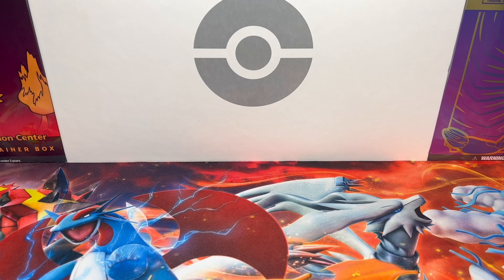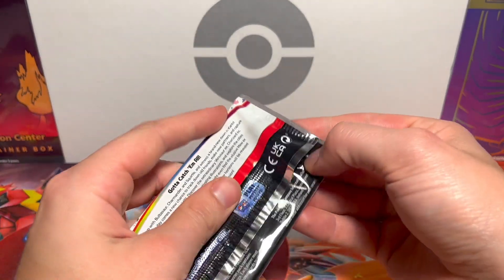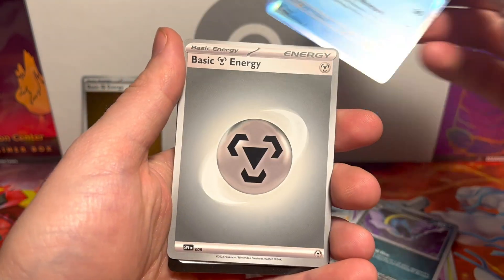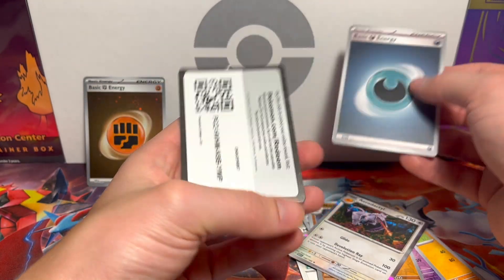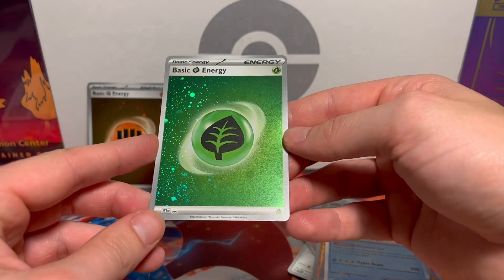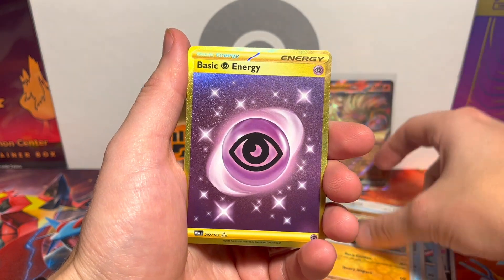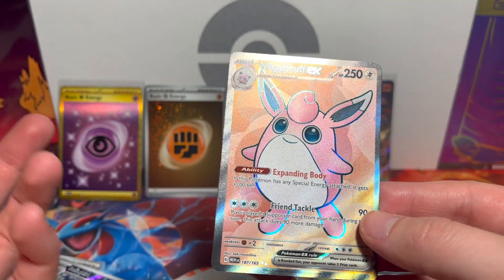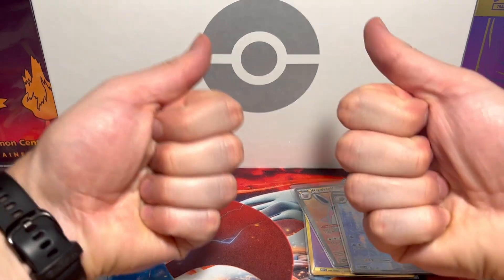Opening a BRAND NEW Pokémon 151 ETB!!! Can Our Lucky Streak Continue?!?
What is up Poké People! Welcome back to another video, today we are opening the BRAND NEW set Pokémon 151!!! So many new Special Illustration Rares to chase! PLUS a Dragonite we need to pull!!!